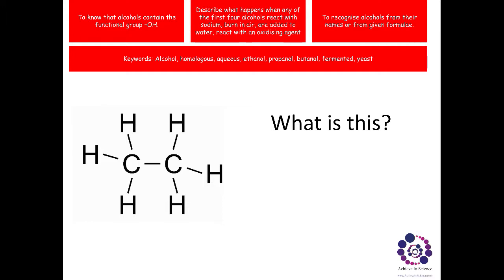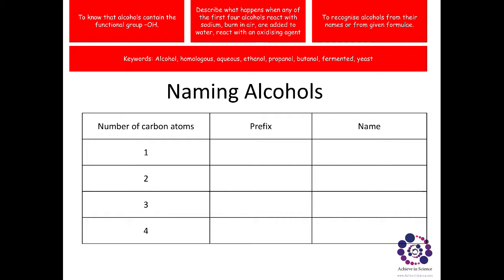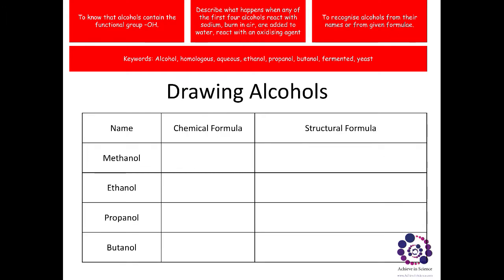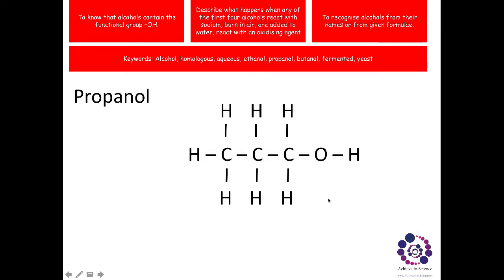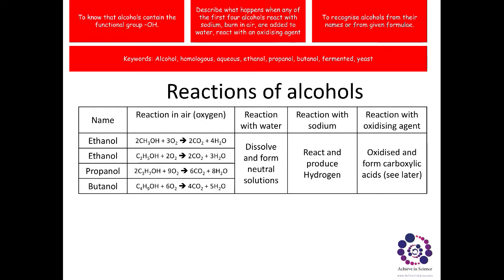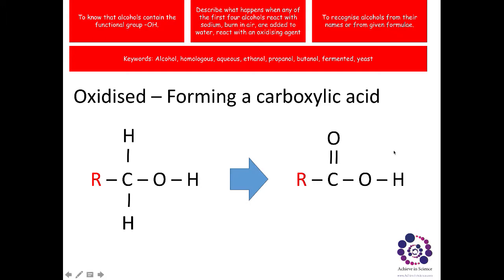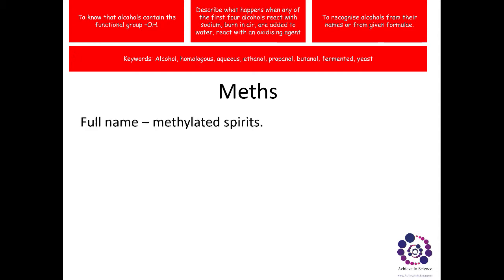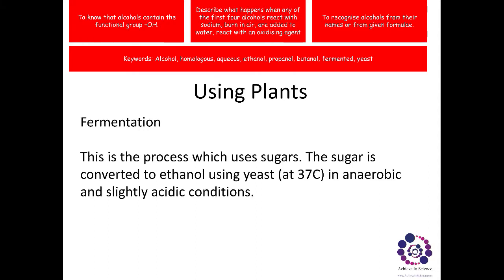Chemistry Only Alcohols